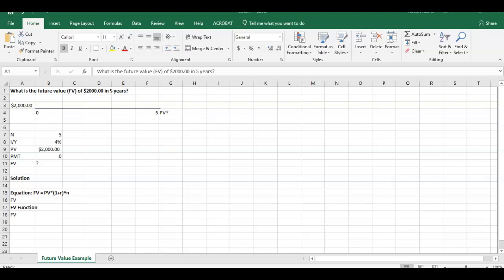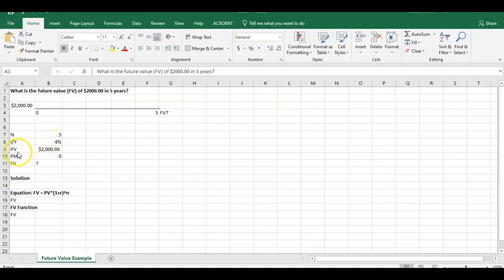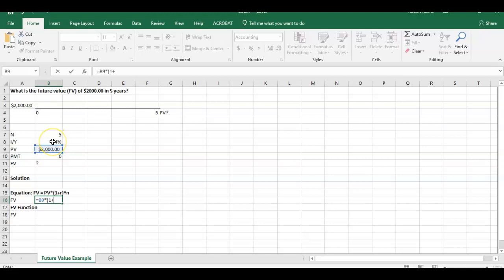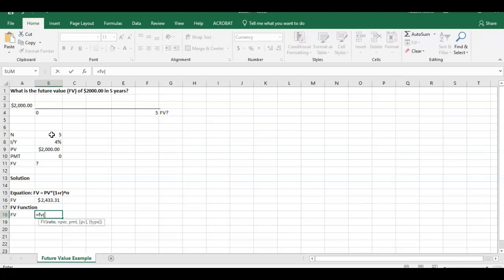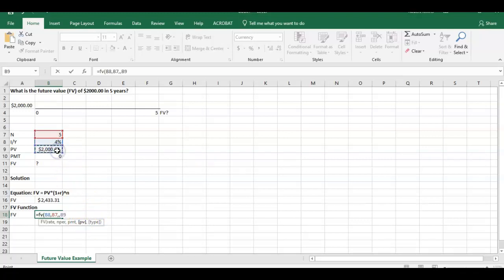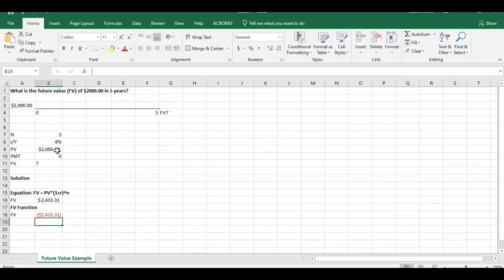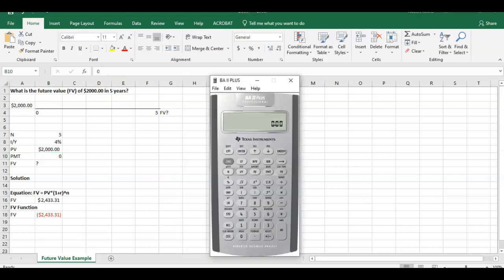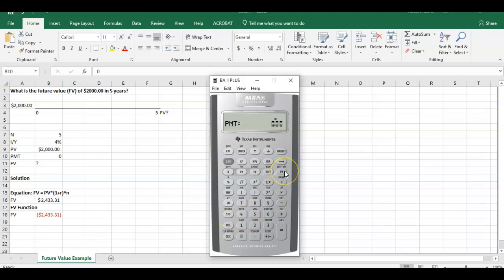Future Value (FV) Calcuation via Excel and BAII Plus